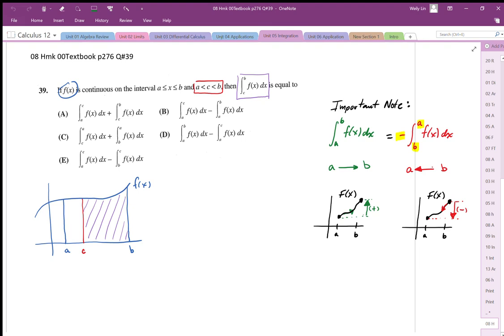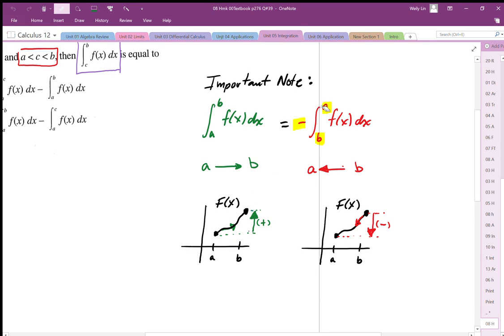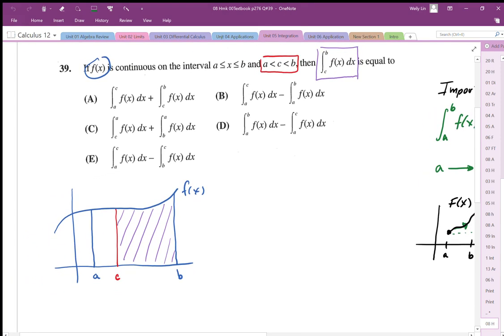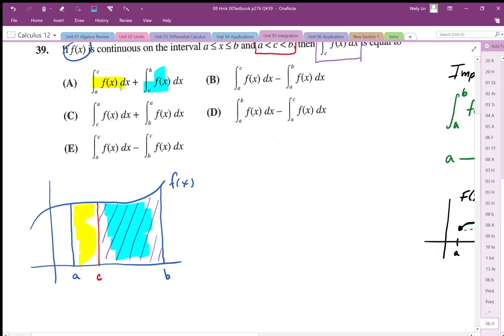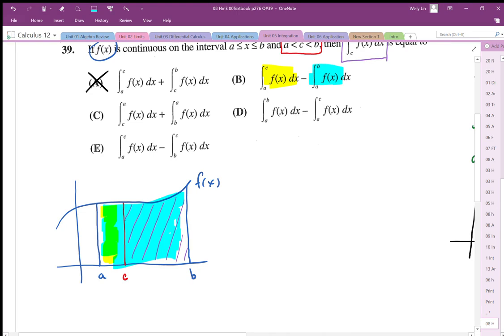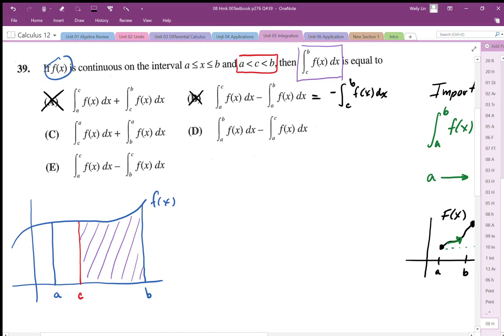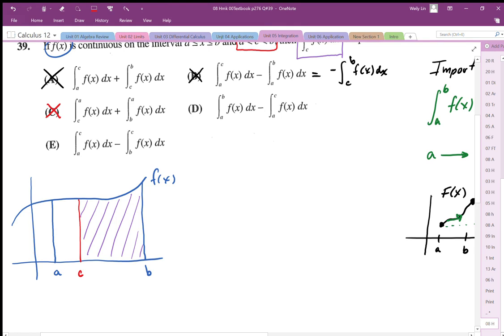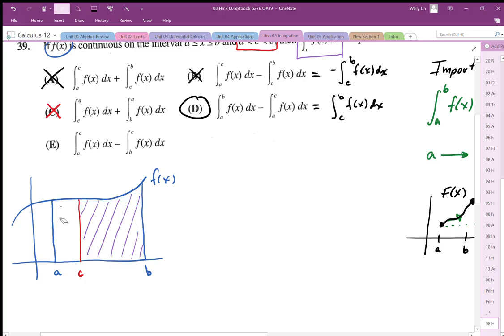08 Hmk 00Textbook p276 Q#39